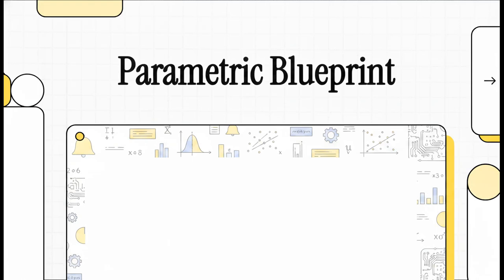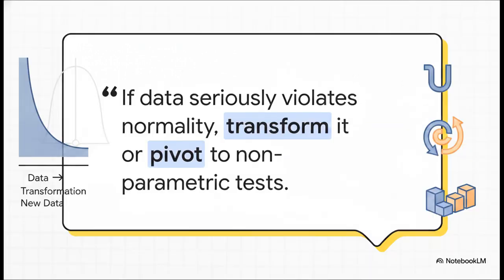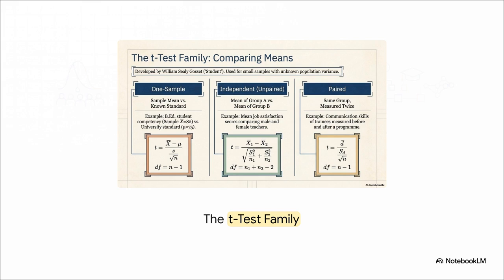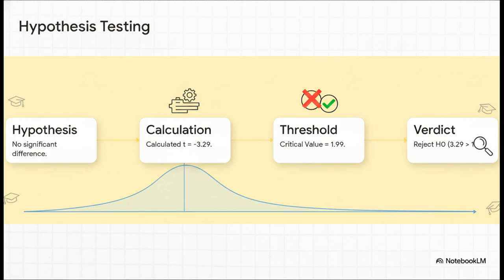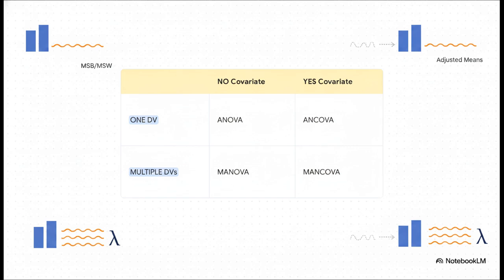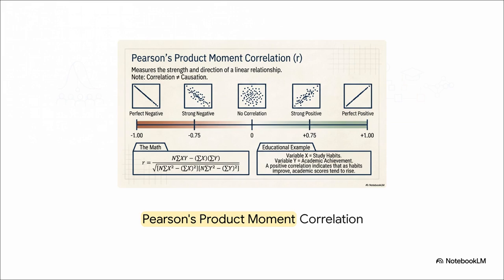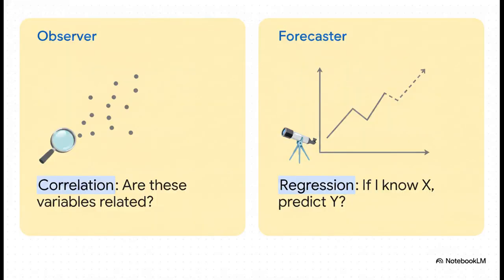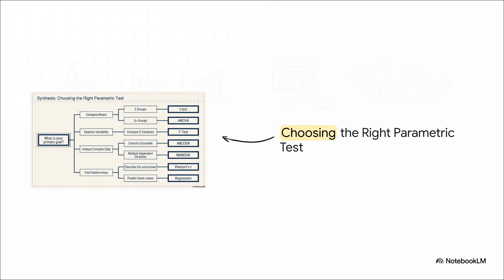PARAMETRIC TESTS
Advanced Educational Research &Statistics HEMAMALINI@ppgcoe